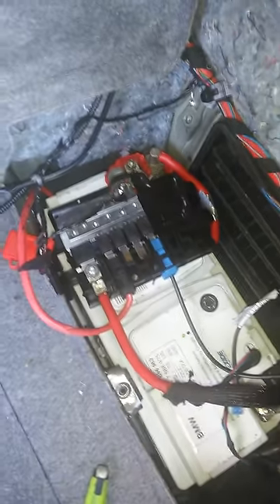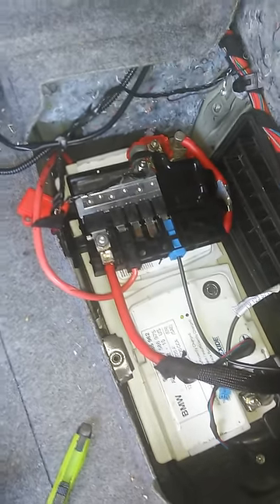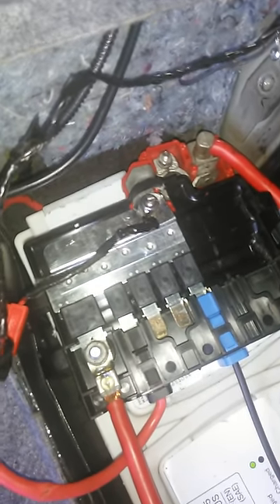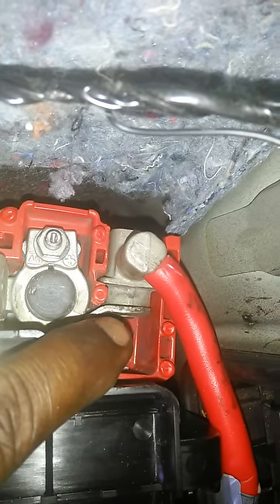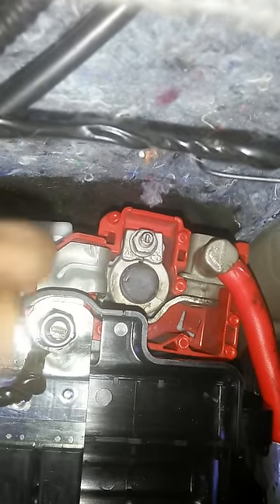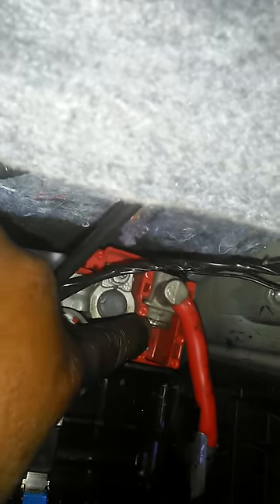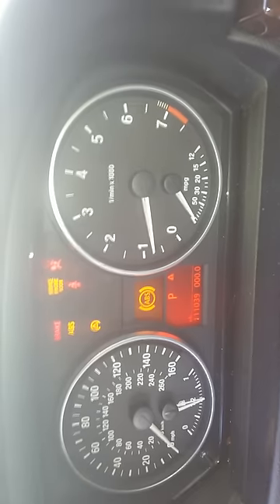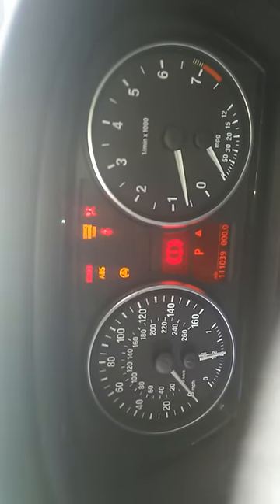08 bmw 328I starter no start problem .... FIX !!!!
$rockwylaa

if this saved you money